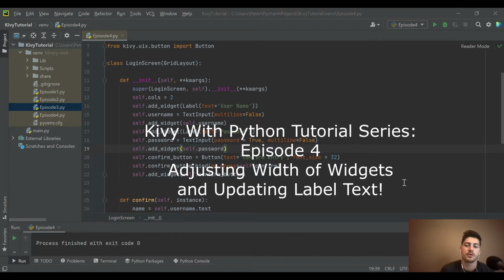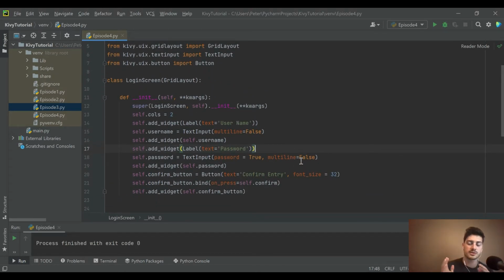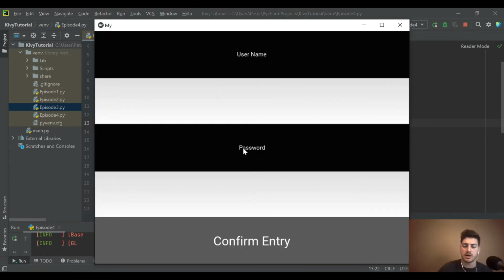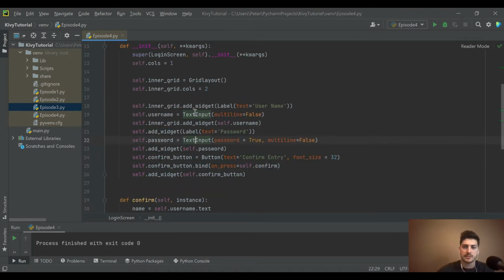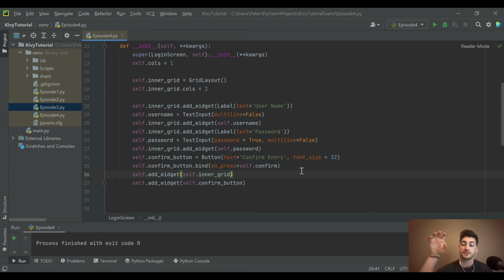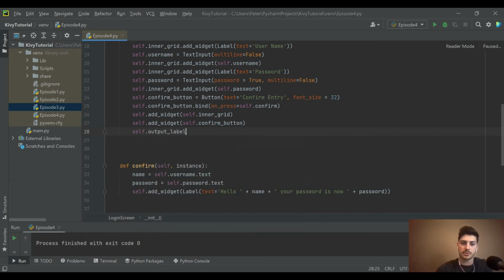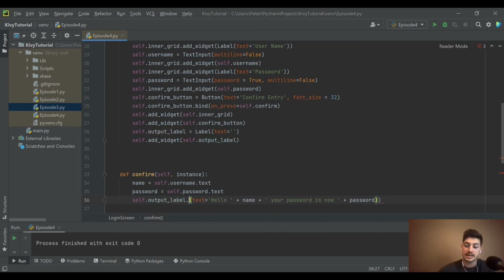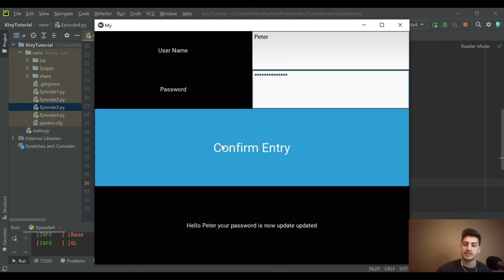Nest Grid Layouts, Adjust Widget Width, and Update Label in Kivy- Python Cross-Platform App Builder!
Learn to develop universally compatible apps using Python and Kivy!! This is episode 4 in an intro to Kivy series from LeMaster Tech. This episode covers creating code to nest grid layouts within other grids, adjust the total width of widgets, and update the text for a label repeatedly in Kivy!

If you want to see anything specific on the channel or have technical questions about anything leave a comment on our of our videos and we will get back as soon as we can!